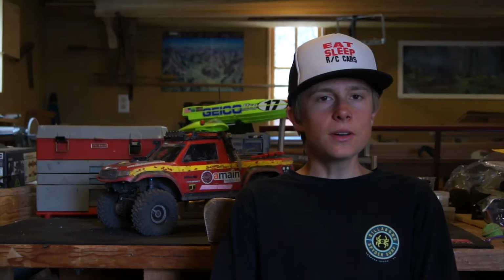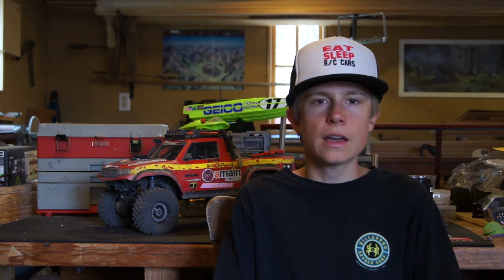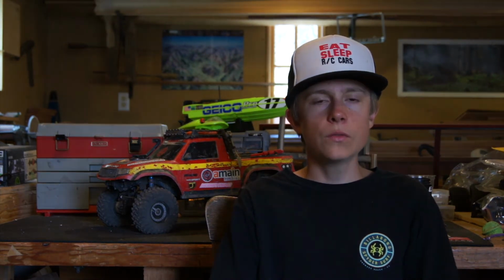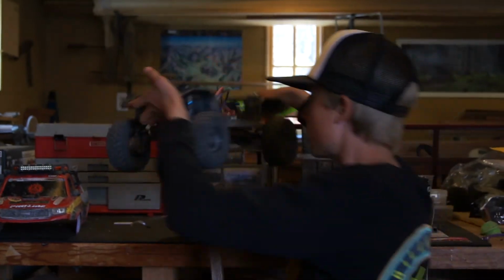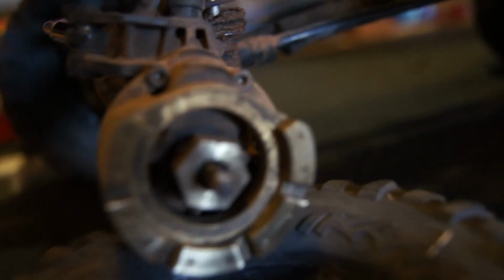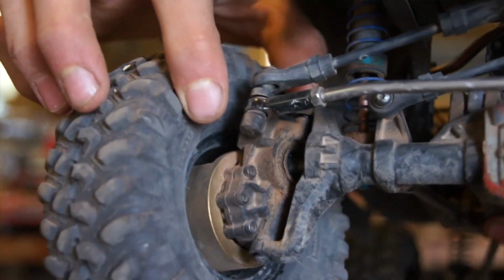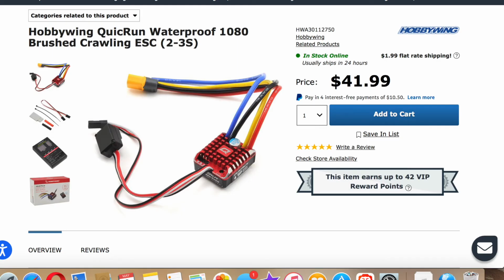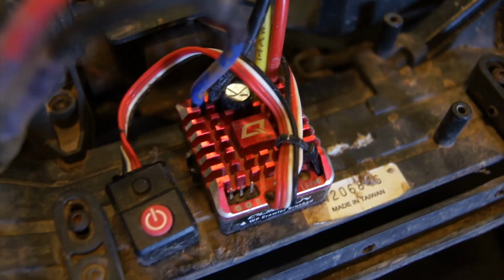5 BEST Traxxas TRX4 Upgrades // Make YOUR Trx4 OUT PREFORM Other RC'S!!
In this video i tell you about the 5 best trx4 upgrades. (for all the trx4 models)

music in video: none